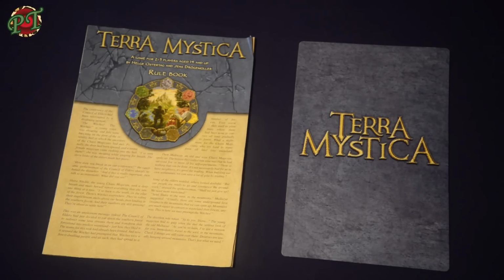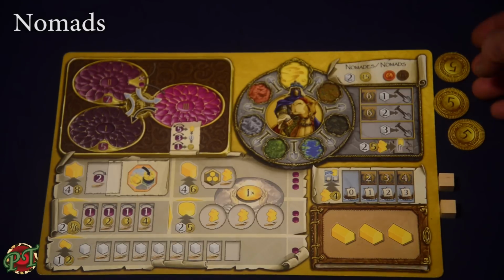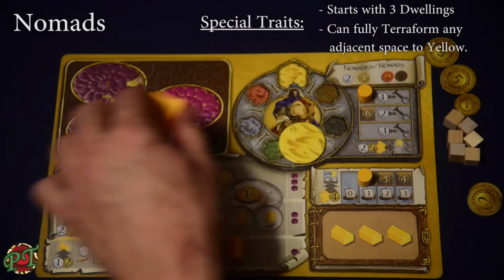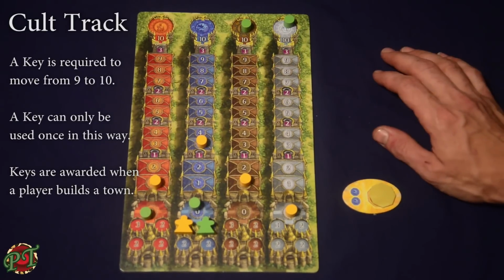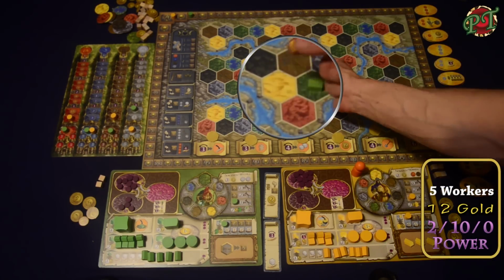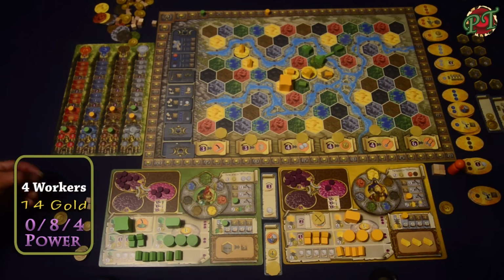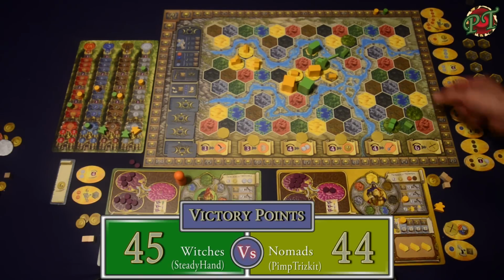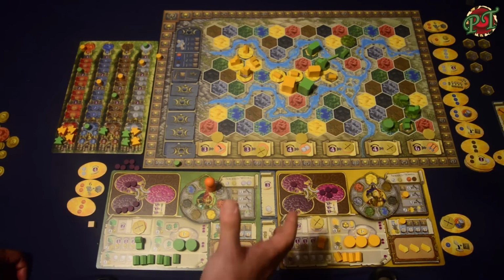Pimp Trizkit's Terra Mystica Playthrough and Instructional - Witches Vs Nomads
Our Third video ever!  Sorry this one took so long to get out.

Welcome to the world of Terra Mystica!

This is a pretty solid point gathering game. There is a tactical map however you are not playing a domination type board game.  This game is all about building.  When and where you build can award you Victory Points through out the game. Victory Points are not purchased. They are rewarded as bonuses for doing specific things. Pick up as many as you can while building up for the final rewards.  Then, grab a couple extra Victory Points from these final rewards, at the end of the game, for your final score.

There are 14 characters to play from 7 colors (2 per color).   The rules are for 2-5 players and a 6 round game. Although, we have played a few 8 round games and they seem mostly fine, with maybe a small exception.  I also don't see a reason why you cant play more than 5 players except not having enough wooden pieces. Each of the 7 colors has a character card. Both sides of the card has a character. So it wouldn't be possible to play more than 7 people.

There is no luck in this game. Its completely deterministic. No dice, no deck of cards. Like a true strategy game.

The first half of this video is an Instructional on how to play the game. The second half is the play-through.

Rating: 4 Canes

Happy Sexual Wednesday

Video cards suck... Skip the blah blah here:

-Instructional-
The Basics and the Board:   0:34
The Characters:  8:30
The Nomads (and instructional):  8:43
The Witches (and just the Witches):  24:58
The Cult Track:  26:52
Setup (Turn Markers and Turn Bonus Cards):  31:56
The Action Card (the 8 actions):  39:12
The Towns:  49:33

-Play Through-
Round 1:  41:56
Round 2:  46:17
Round 3:  51:28
Round 4:  56:23
Round 5:  1:00:31
Round 6:  1:04:55

-Eggs-
Cheesecake is served: 32:08
Smack a Cheesecake: 40:03
WTF is a Terramorph: 58:47
It blows:  1:07:05
Good Game:  1:12:47
Super Secret Hidden Bonus Track:  1:13:03